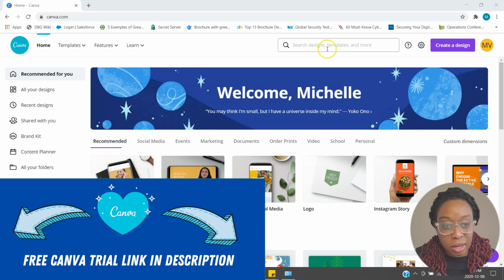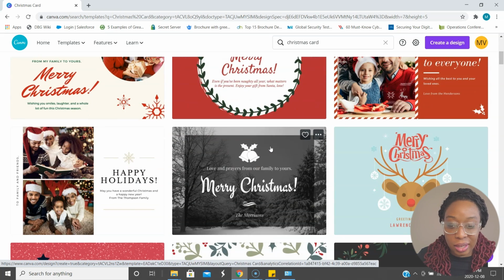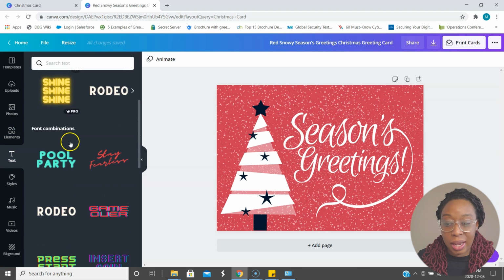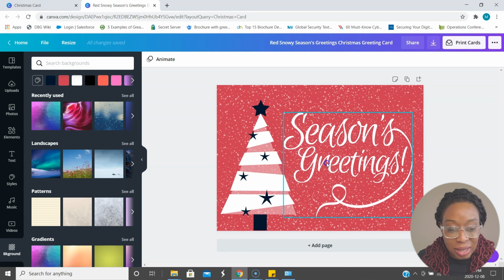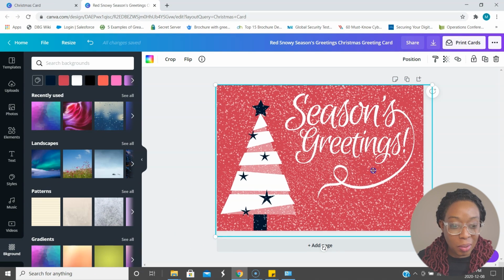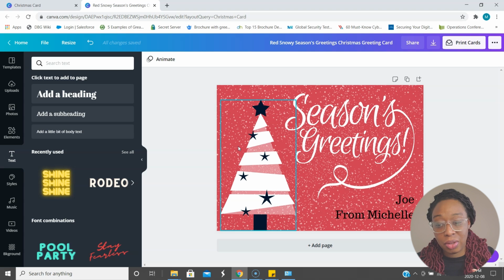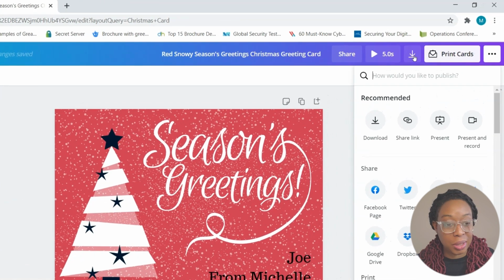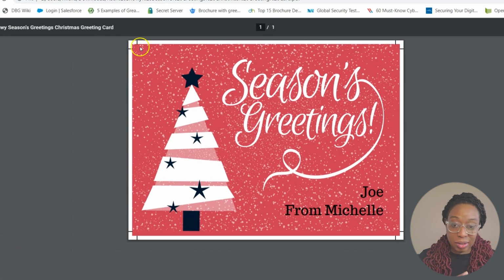How To Make A Digital Christmas Card - No Previous Skills Required!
Don't use Canva? No worries, start today for FREE with Canva Pro. So what's stopping you? Get creative today!

YOUTUBERS!🎯 Get more YoutTube views with TubeBuddy, start for free with my link for you!

It's that time of year, some call it the most wonderful! You might be looking for a creative way to share your Christmas spirit. In this video I show you how to use Canva to make a digital Christmas card that you can also share as an animated Christmas card! Cool right! Watch now :)

In trying to make my videos better, I'm seeking support to buy an new camera! Any bit helps and when you help I'll shout you out in an upcoming video!

Want more tips ands trends in the digital marketing space? Join the 'Michelle Loves' Marketing' Facebook community for all of that and special offers just for my subscribers!